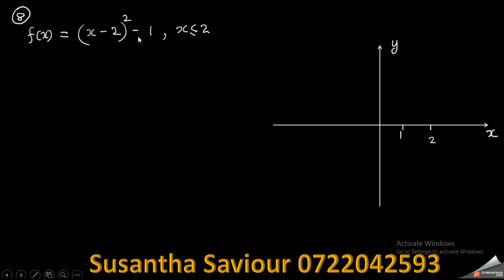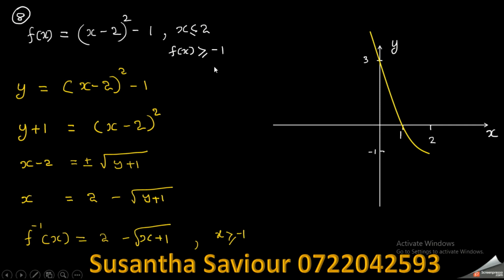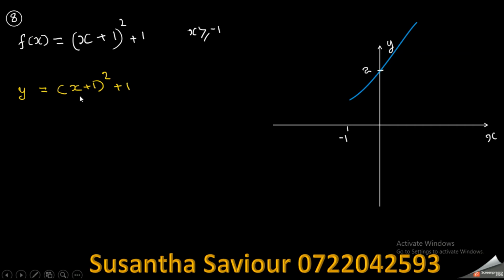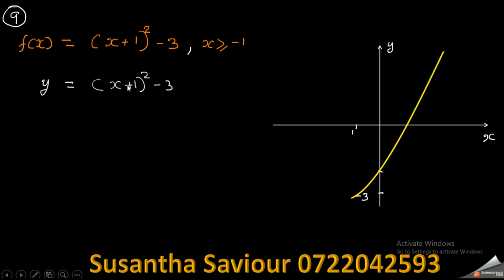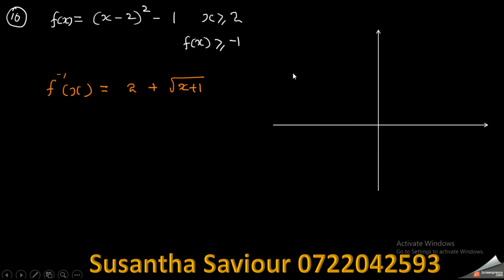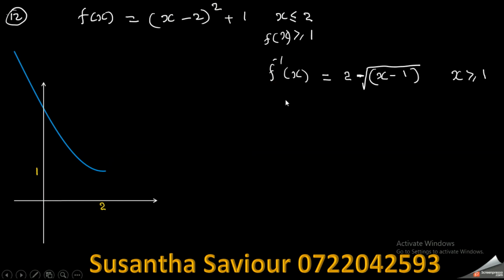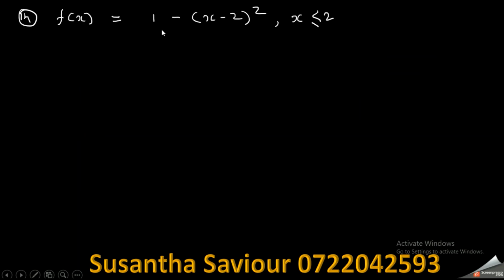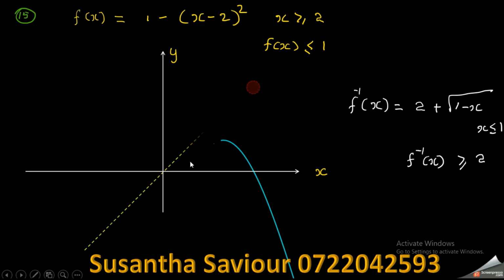Inverse of a function: part 3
This video is a continuation of the previous video on inverse of a function. This is good for the students who are sitting  for AS and A2 level examinations. Cabridge, Edexcel, AQA and OCR students will find it really worthy.